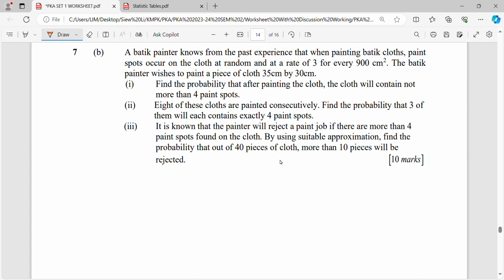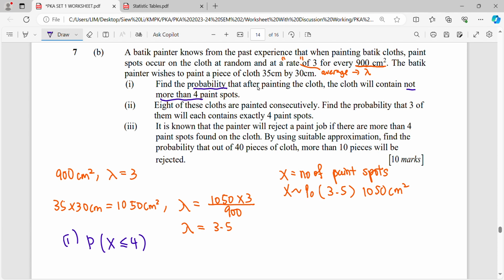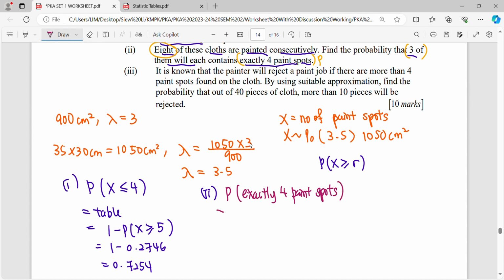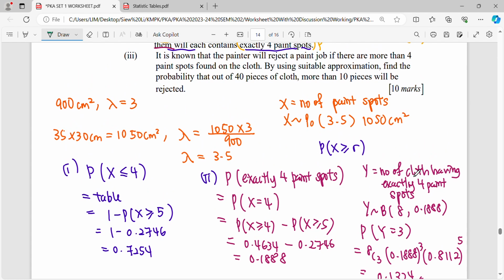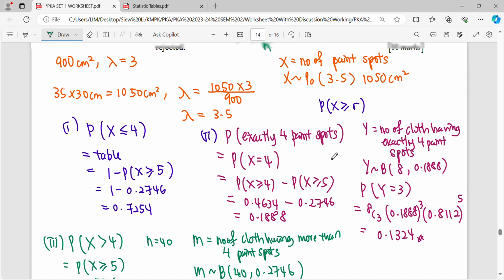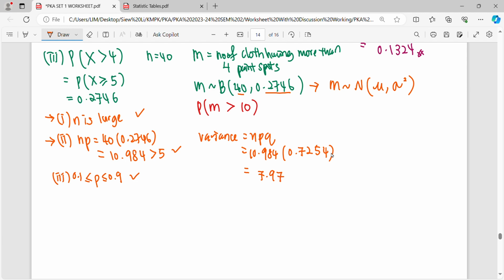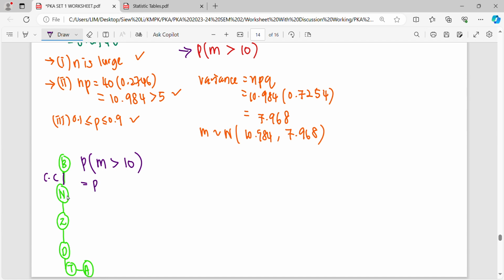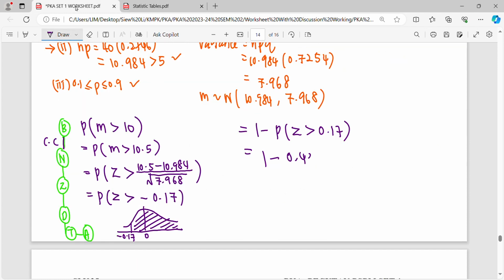2324 PKA1 QB7b SM025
A batik painter knows from the past experience that when painting batik cloths, paint spots occur on the cloth at random and at a rate of 3 for every 900 cm2. The batik painter wishes to paint a piece of cloth 35cm by 30cm.
(i) Find the probability that after painting the cloth, the cloth will contain not more than 4 paint spots.
(ii)  Eight of these cloths are painted consecutively. Find the probability that 3 of them will each contains exactly 4 paint spots.
(iii)  It is known that the painter will reject a paint job if there are more than 4
paint spots found on the cloth. By using suitable approximation, find the probability that out of 40 pieces of cloth, more than 10 pieces will be rejected.